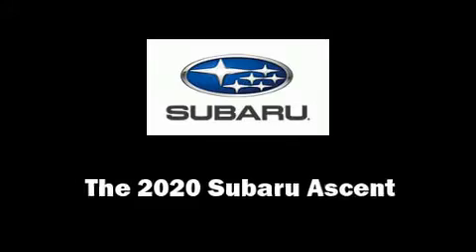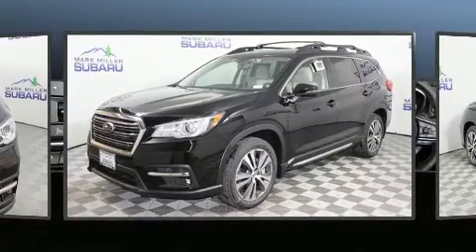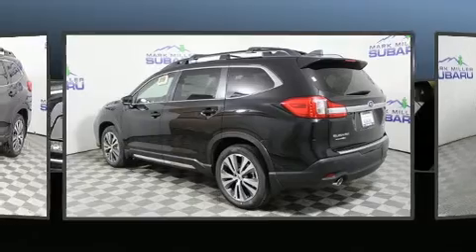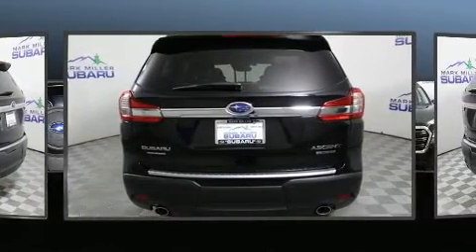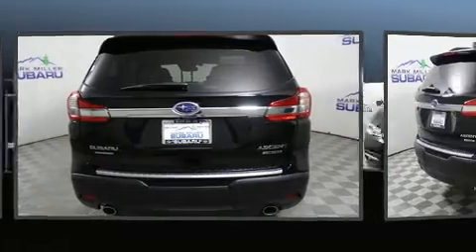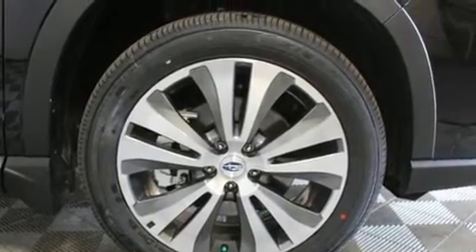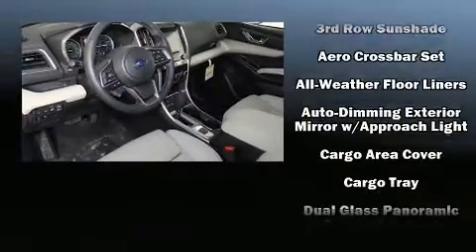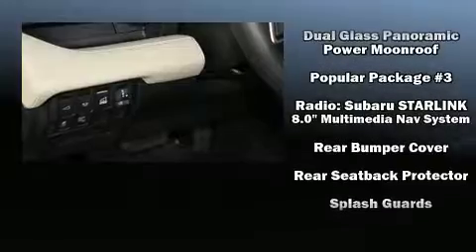2020 Subaru Ascent Limited 7-Passenger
Mark Miller Subaru Midtown
3535 S State St

Take command of the road in the 2020 Subaru Ascent. A turbocharger is also included as an economical means of increasing performance. Subaru prioritized fit and finish as evidenced by: a built-in garage door transmitter, a trip computer, automatic dimming door mirrors, lane departure warning, power windows, an overhead console, and a split folding rear seat. Features such as automatic climate control and leather upholstery prove that economical transportation does not need to be sparsely equipped. Rear passengers enjoy the seat heating functionality, keeping them warm during the winter months. Passengers in the third row enjoy seat back reclining functionality, providing an extra level of comfort and convenience. For drivers who enjoy the natural environment, a power moon roof allows an infusion of fresh air. Audio features include a CD player with MP3 capability, steering wheel mounted audio controls, and 14 speakers, providing excellent sound throughout the cabin. Subaru ensures the safety and security of its passengers with equipment such as: dual front impact airbags, front side impact airbags, traction control, brake assist, a panic alarm, an emergency communication system, and 4 wheel disc brakes with ABS. Electronic stability control ensures solid grip atop the road surface, no matter how challenging the driving conditions. We have a skilled and knowledgeable sales staff with many years of experience satisfying our customers needs. We'd be happy to answer any questions that you may have. We are here to help you.